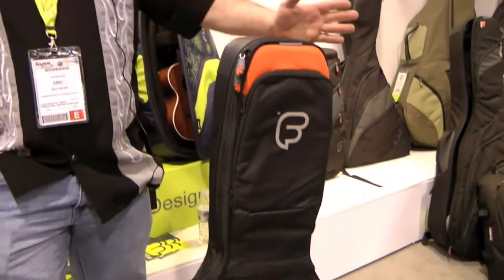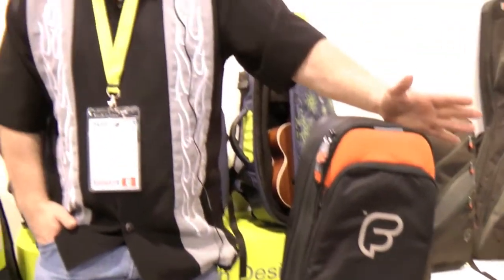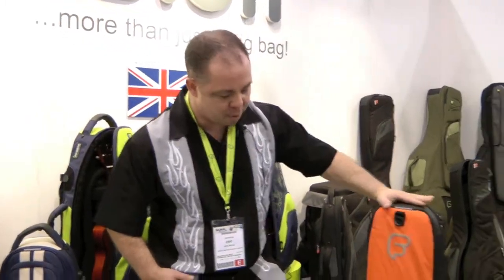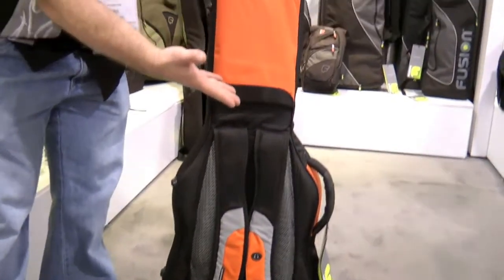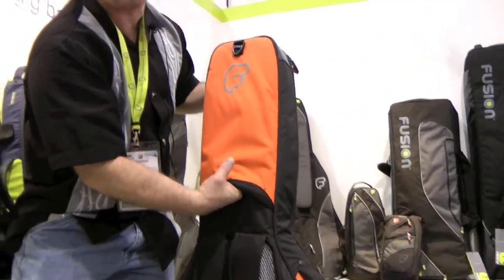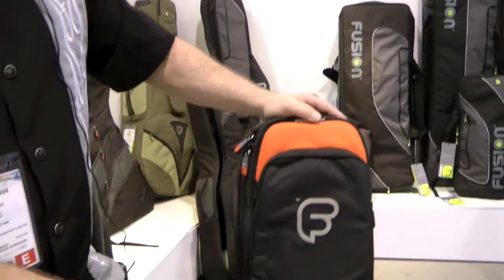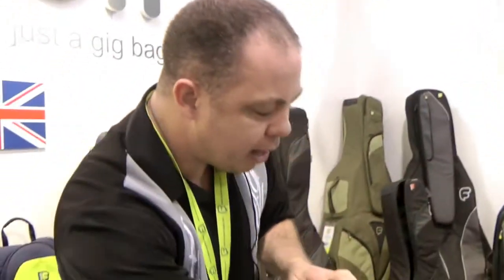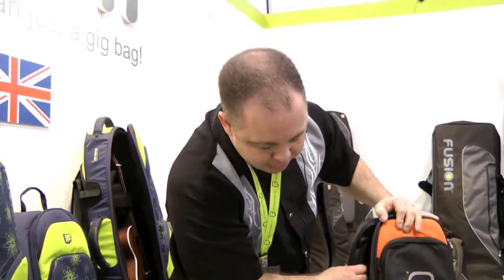NAMM Show: Recommended Guitar Case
Eric Meyer recommends a F1 Fusion gig bag to carry a valuable custom made guitar. The bag offers many practical pockets and pouches. 30mm high density padding give all-round protection to your instrument, the headstock block protects the guitar and keeps it well in place when the guitar is being transported. The many grab-handles make it easy to pick this bag up and to carry it around. The Fusion Flow system makes it extra comfortable to carry this bag and prevents you from getting hot whilst you have this bag on your back.